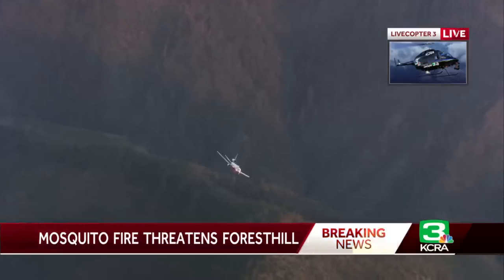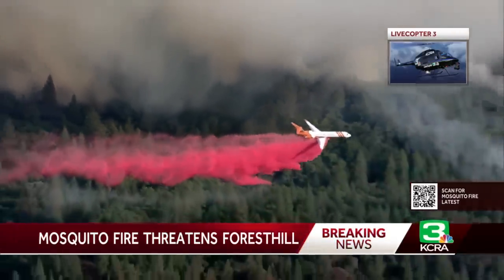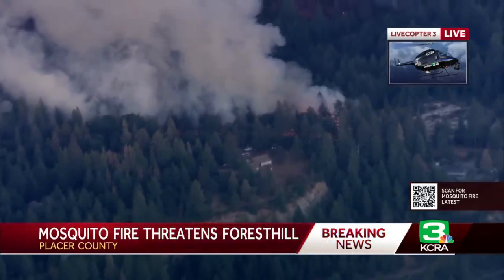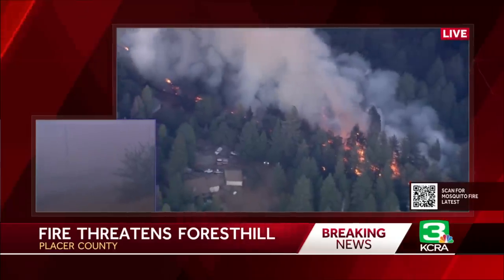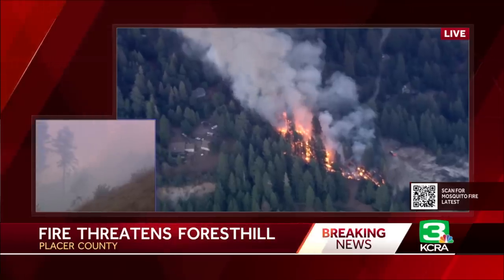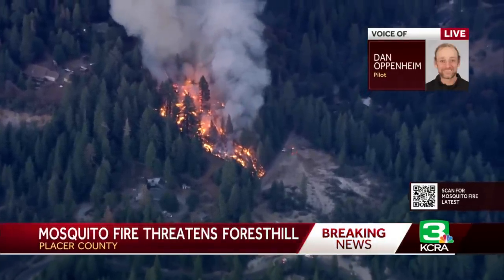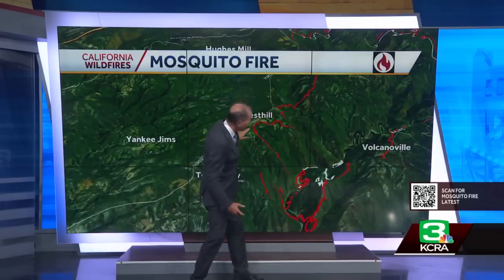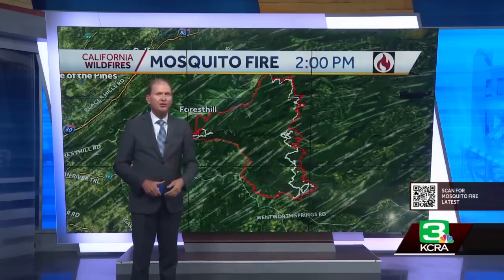Mosquito Fire 7 p.m. update Sept. 13, 2022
Flames from the Mosquito Fire are moving closer to the community of Foresthill in Placer County after a flare-up in activity.  Video from LiveCopter 3 shows heavy smoke near Foresthill High School. Multiple vehicles and structures by the school were also engulfed.  The Fire Integrated Real-Time Intelligence System, or FIRIS, said this flare-up alone has burned at least 300 acres as of 3:38 p.m. The entire area burning that is considered the Mosquito Fire has burned 50,330 acres and is 25% contained, Cal Fire said in a Tuesday evening update.  Evacuation orders have expanded meanwhile for communities in Placer and El Dorado counties.